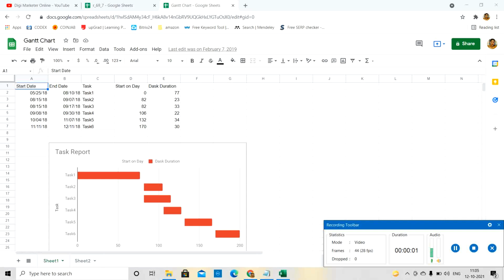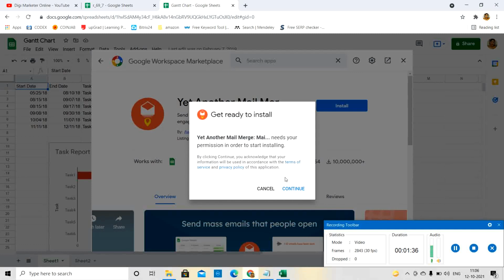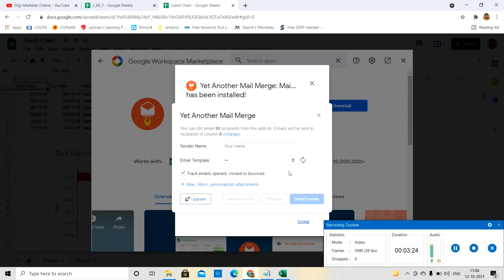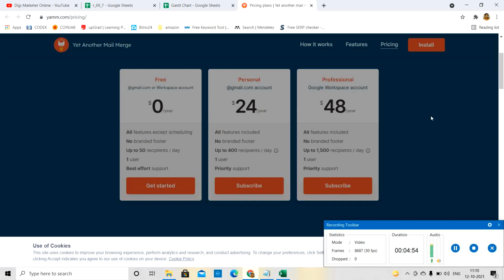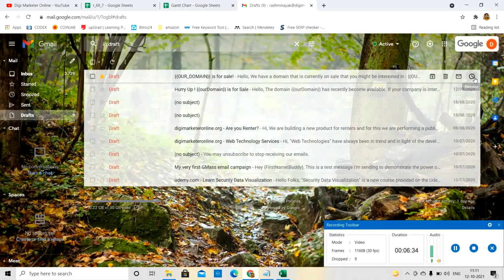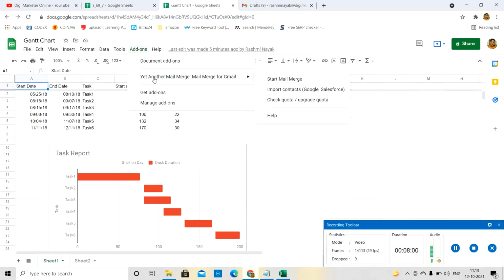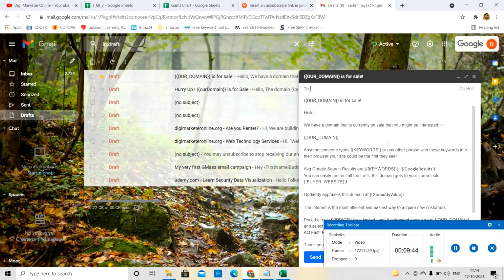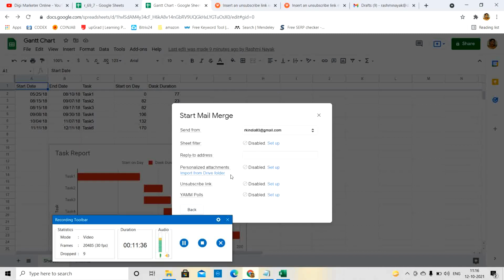👉 “How to Do Email Marketing for Free (Send Bulk Emails Easily)”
Once you have an email list, the real power comes from how you use it to connect with your audience and share offers, updates, or content.

In this video, I’ll show you how to do email marketing for free by sending bulk emails easily. This is a simple beginner-friendly method that helps solopreneurs communicate with their audience at scale without paying for expensive tools.

🔧 What you’ll learn:
How to send bulk emails for free
Basic email marketing workflow for beginners
How to communicate with your audience at scale
How email marketing supports monetization

🚀 Perfect for:
Solopreneurs
Digital product creators
Beginners in email marketing

If you’re building a solopreneur business, email marketing is one of the most powerful ways to turn your audience into income opportunities 🚀